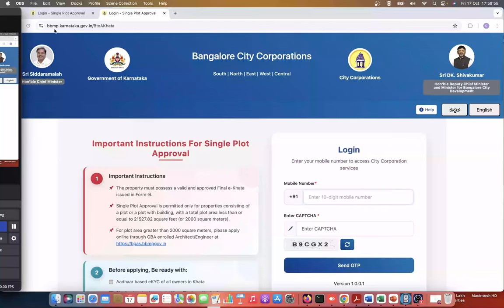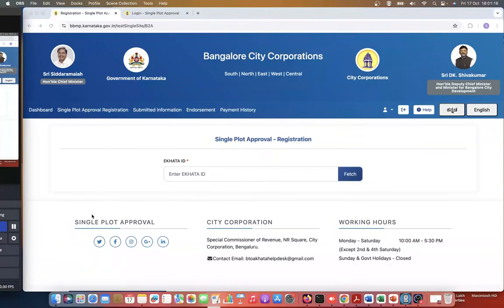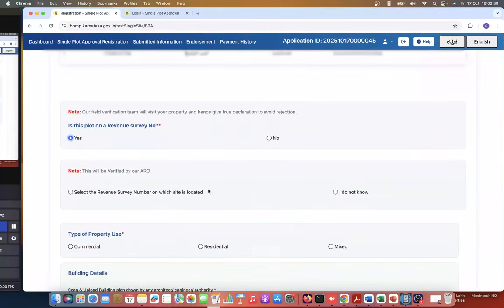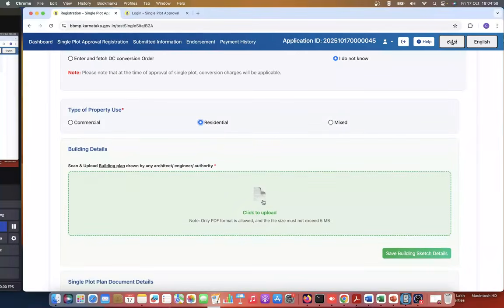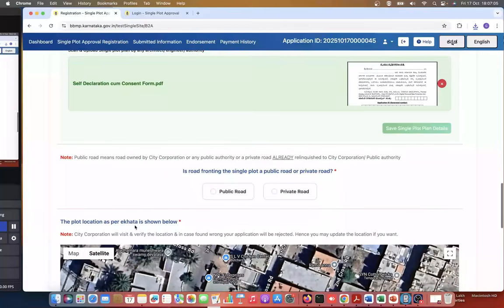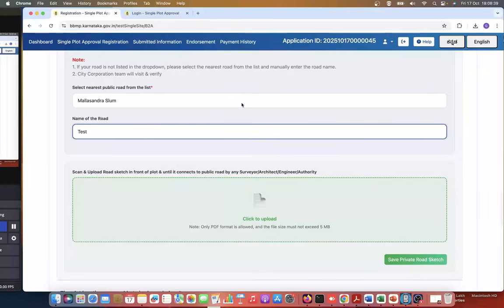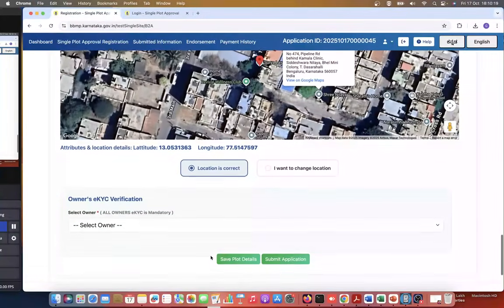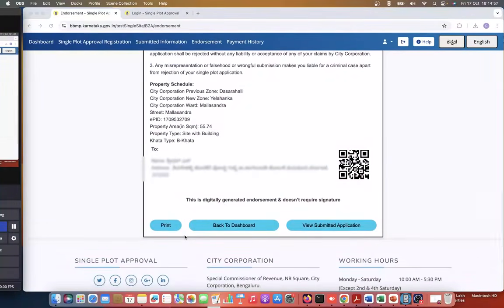GBA official video - how to apply for B-Khata to A-Khata Conversion in BBMP or GBA limits - ENGLISH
Greater Bengaluru Authority official training video on how to apply for B-Khata to A-Khata Conversion in BBMP or GBA limits